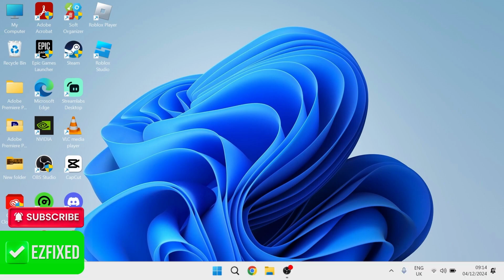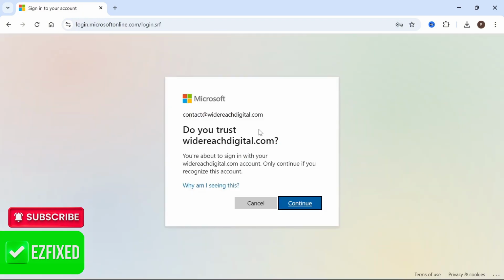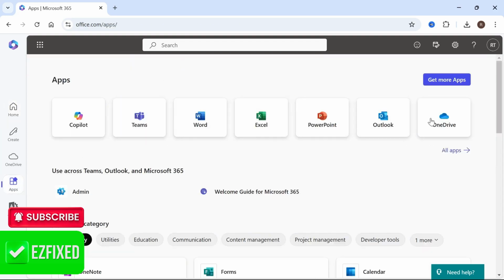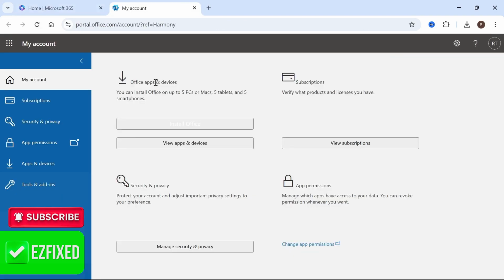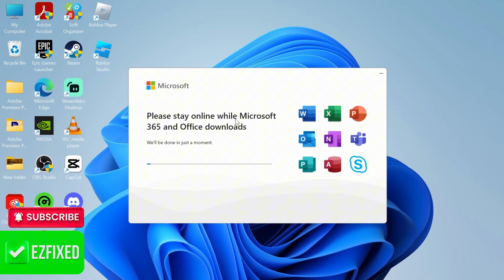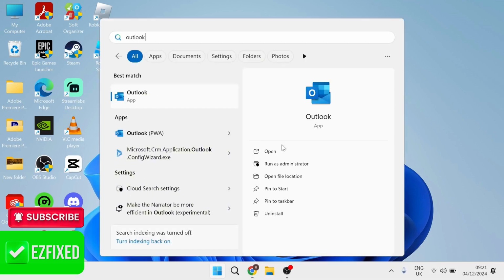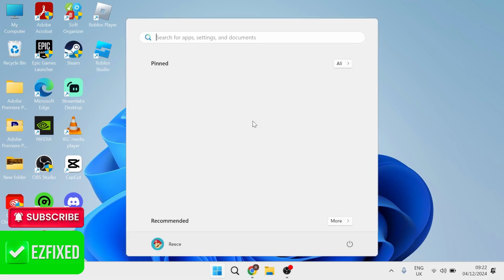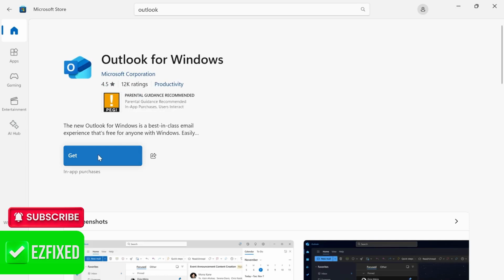How To Download and Install Outlook on PC [Quick Guide]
In this video I will show you How To Download and Install Outlook on PC [Quick Guide]